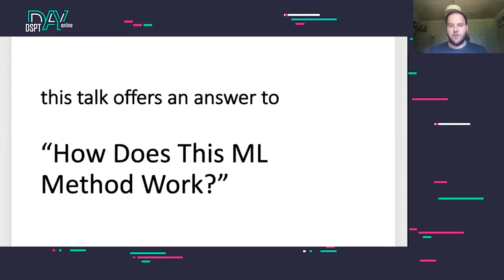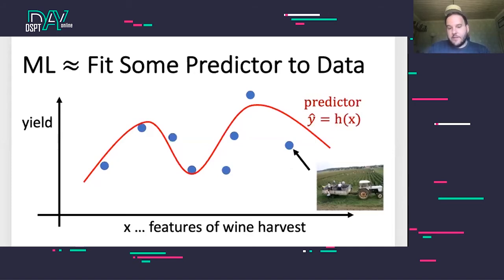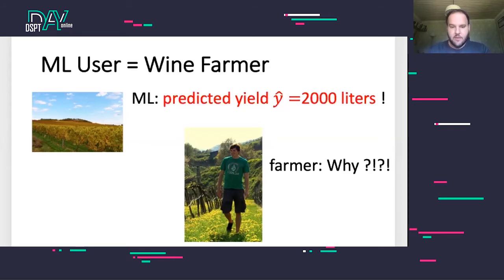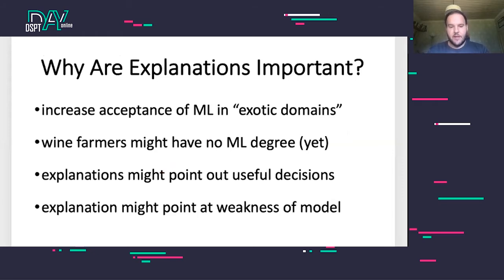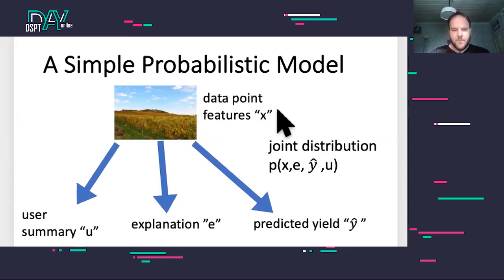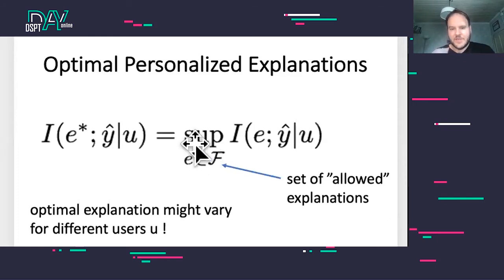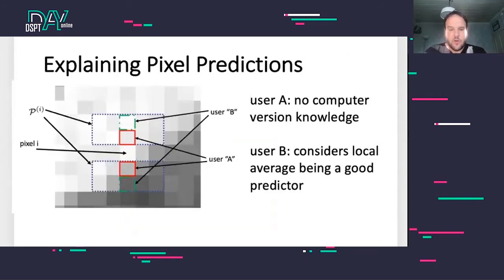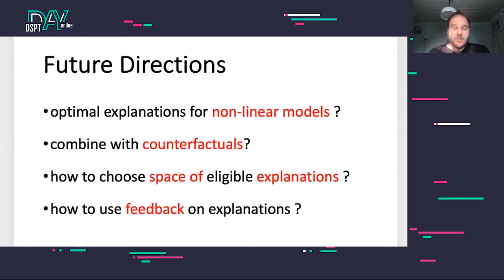An Information-Theoretic Approach to Personalized Explanations of Machine Learning by Alexander Jung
In this video, you can find out more about An Information-Theoretic Approach to Personalized Explanations of Machine Learning by Alexander Jung.

Automated decision making is used routinely throughout our every-day life. Recommender systems decide which jobs, movies, or other user profiles might be interesting to us. Spell checkers help us to make good use of language. Fraud detection systems decide if credit card transactions should be verified more closely. Many of these decision making systems use machine learning methods that fit complex models to massive datasets. The successful deployment of machine learning (ML) methods to many (critical) application domains crucially depend on its explainability. Indeed, humans have a strong desire to get explanations that resolve the uncertainty about experienced phenomena like the predictions and decisions obtained from ML methods. Explainable ML is challenging since explanations must be tailored (personalized) to individual users with varying backgrounds. Some users might have received university-level education in ML, while other users might have no formal training in linear algebra. Linear regression with few features might be perfectly interpretable for the first group but might be considered a black-box by the latter. We propose a simple probabilistic model for predictions and user knowledge. This model allows us to study explainable ML using information theory. Explaining is here considered as the task of reducing the “surprise” incurred by a prediction. We quantify the effect of an explanation by the conditional mutual information between the explanation and prediction, given the user background.

This session was part of DSPT Day Online (2020).